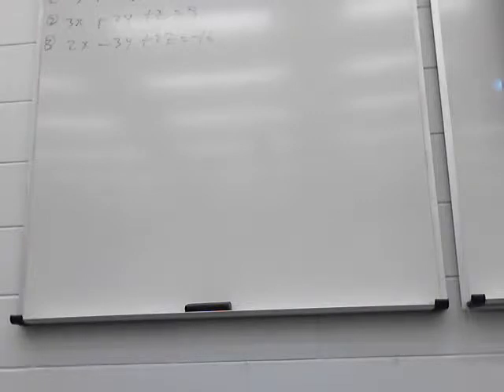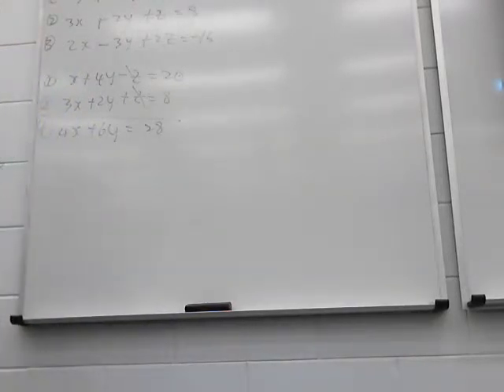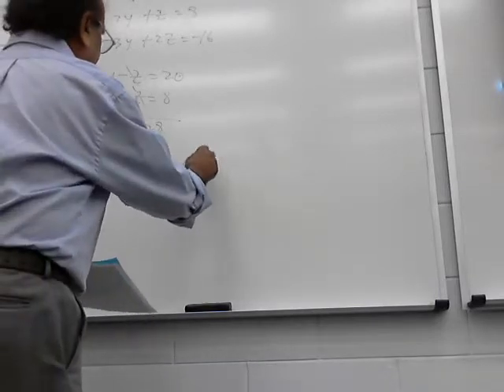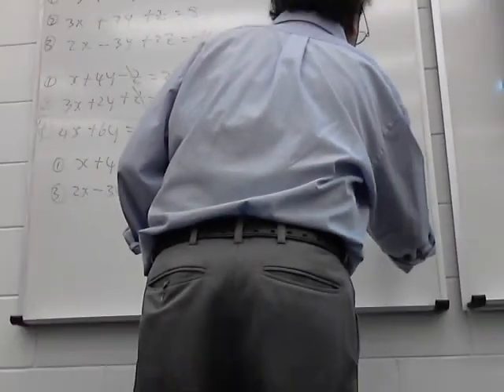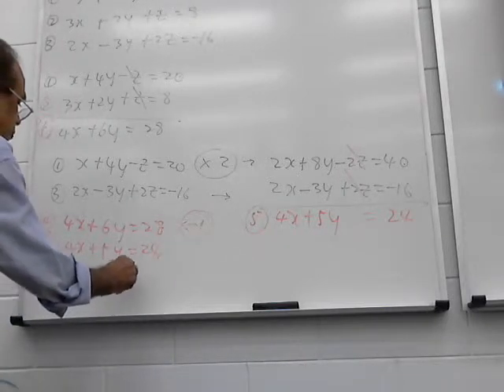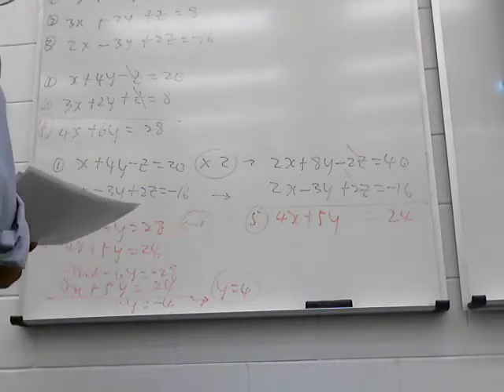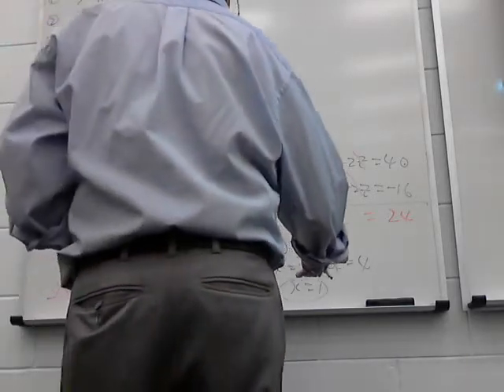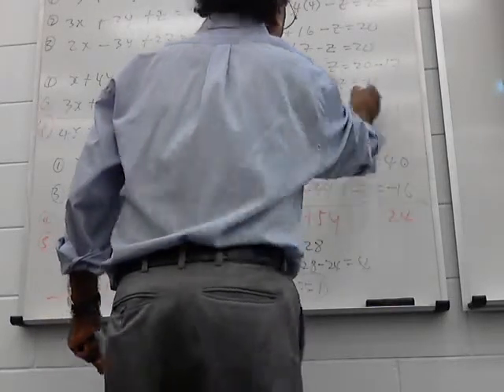Professor Hateram Lachman on systems of equations -three equations in three unknown